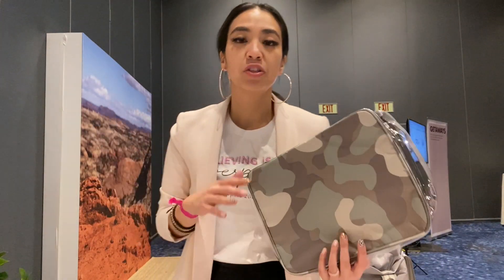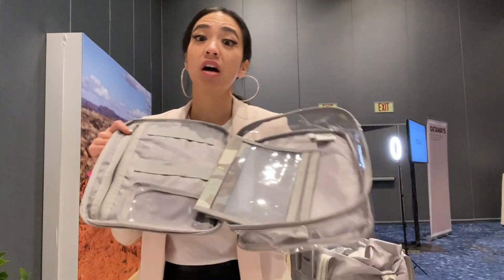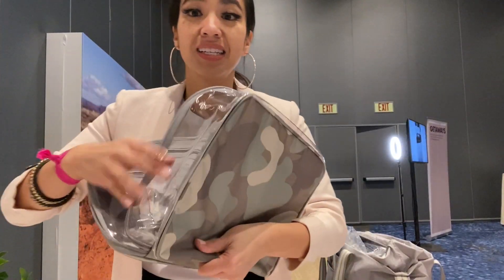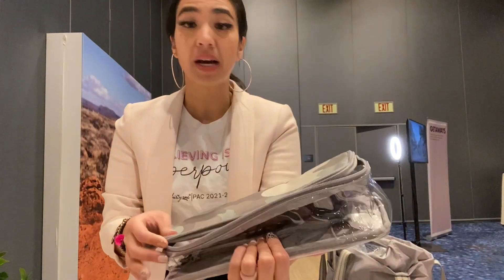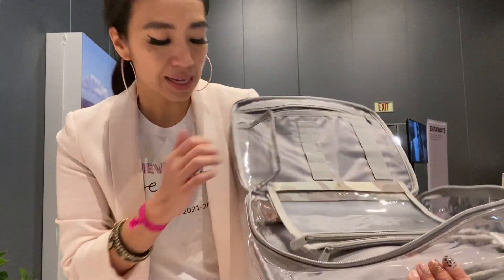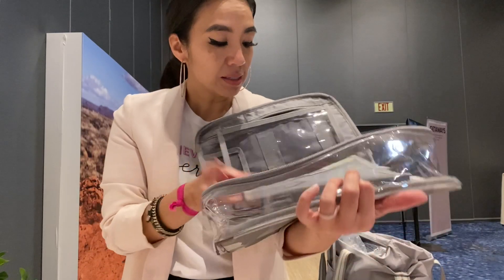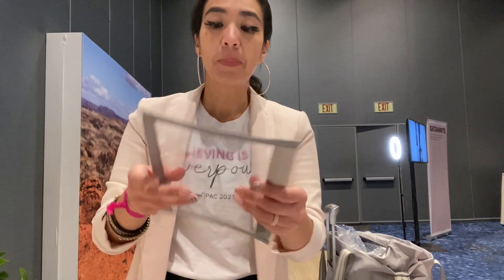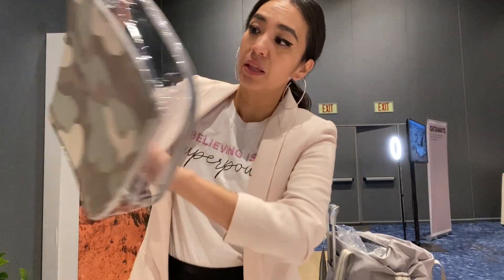Thirty One Travel Case Best Travel Accessories Spring Summer 2022 Catalog With Ind Director Rockstar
New in the Thirty One Spring Summer 2022 Catalog. Thirty One Travel Case. Best accessory for all your travel needs.

5055 Business Center Dr Suite 108